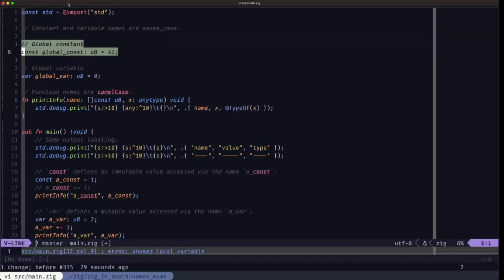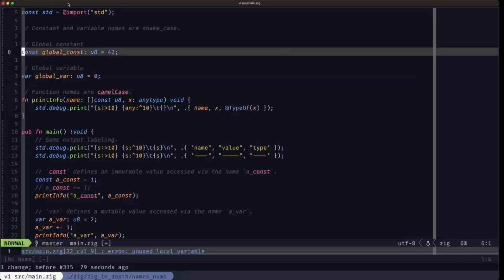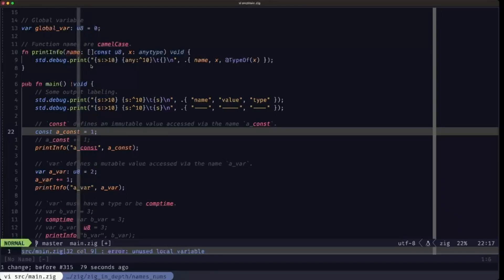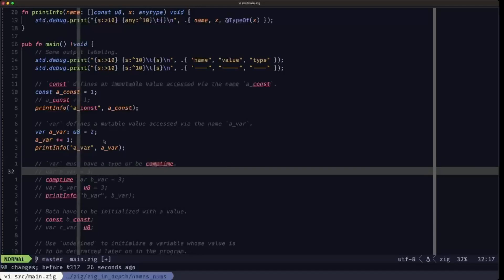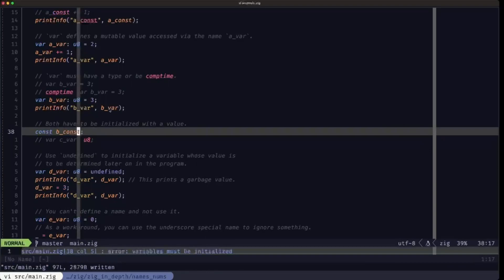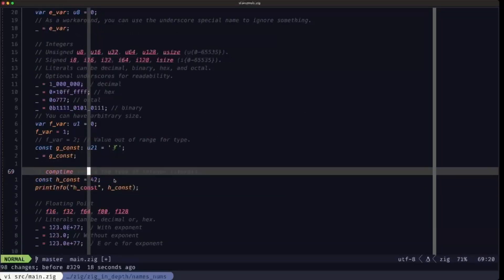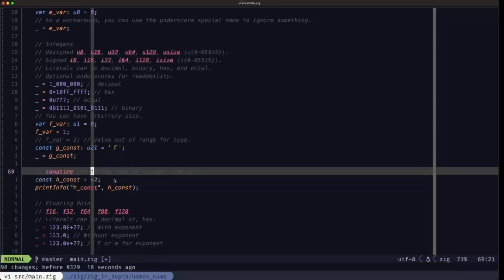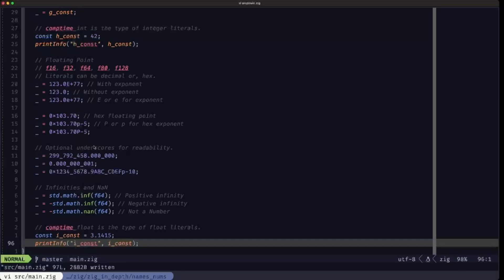Zig in Depth: Names & Numbers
In this video we'll talk about defining names in Zig, specifically constants and variables. We also take a look at the numeric types in Zig, integers and floating point numbers.